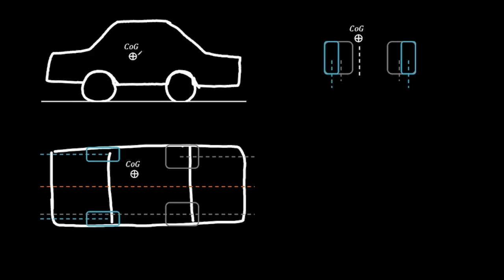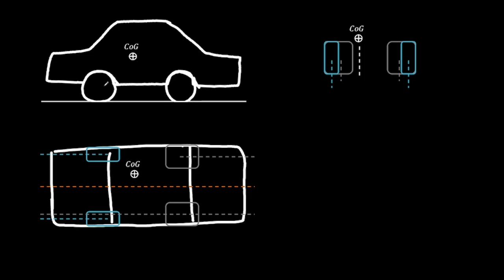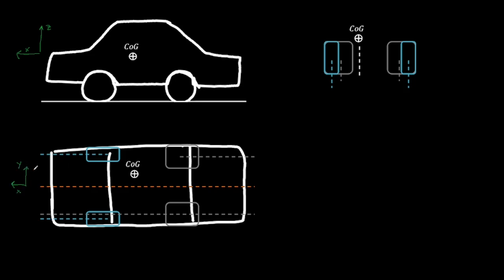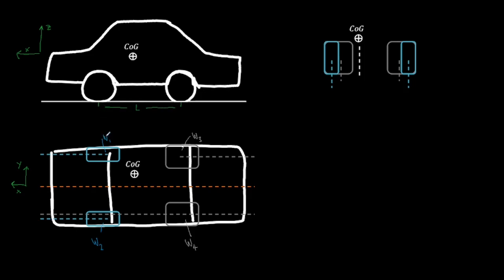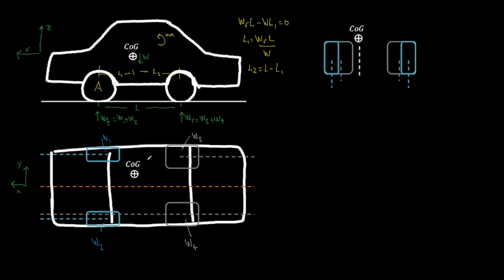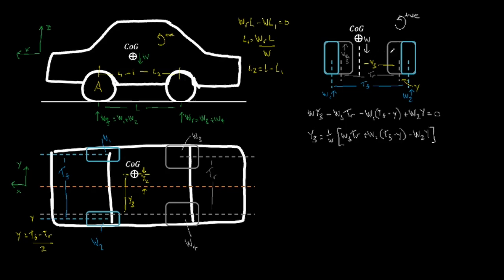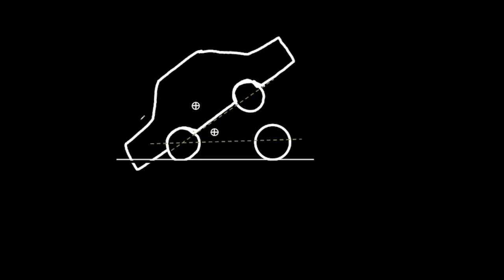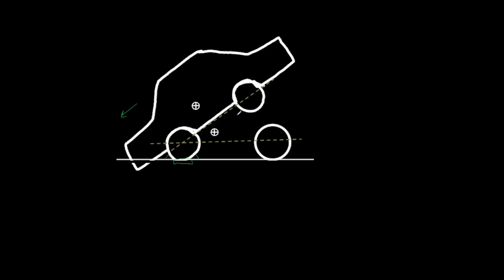Master Your Ride: A Step-by-Step Guide to Calculating Your Car's Center of Gravity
In this video we go through the steps to calculate the location of the center of gravity for your car